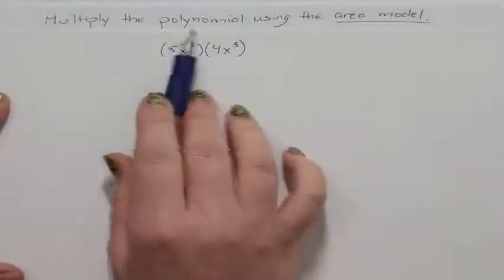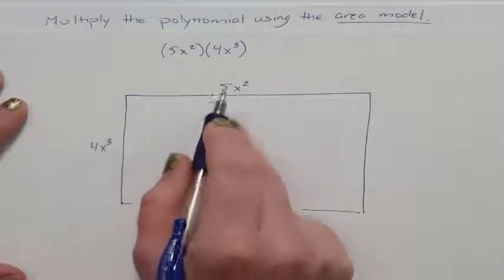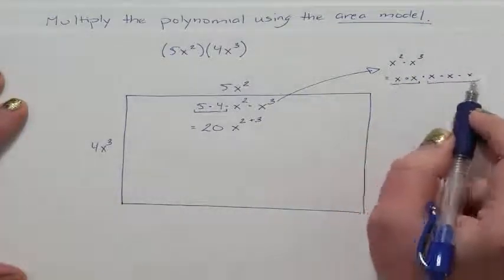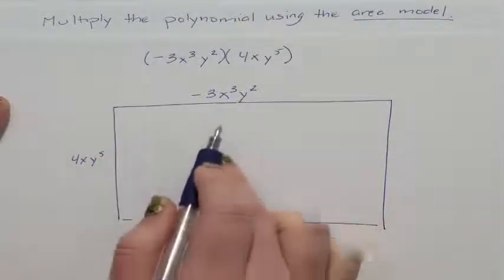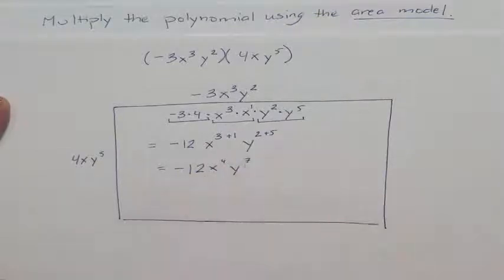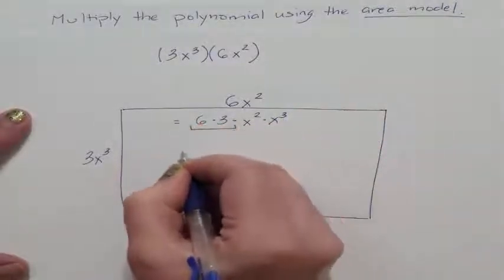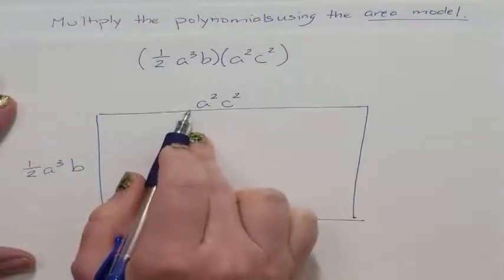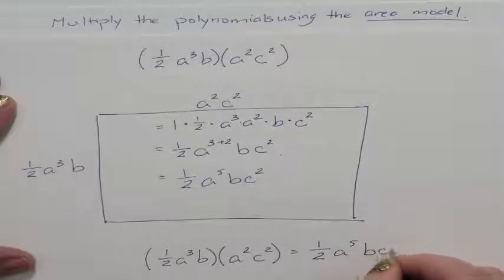Lesson 7.2 Day 1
Learning Target:  I can multiply polynomials.